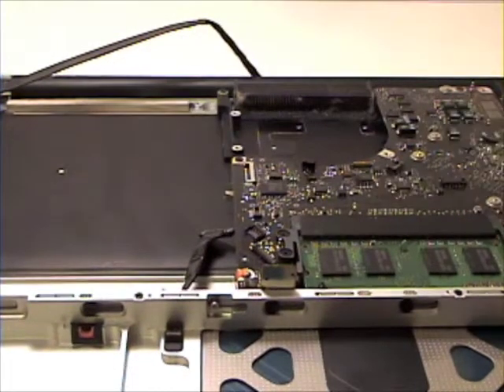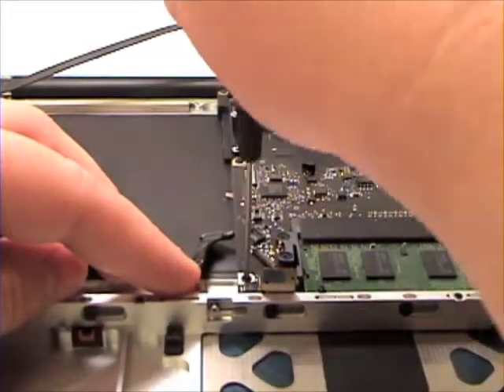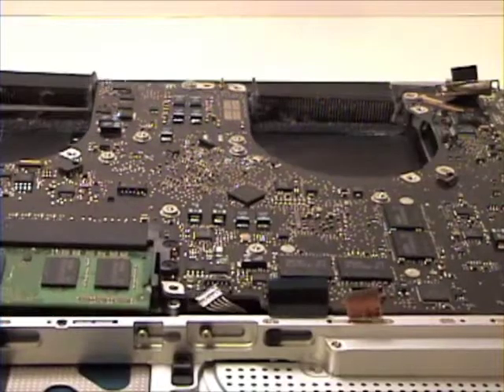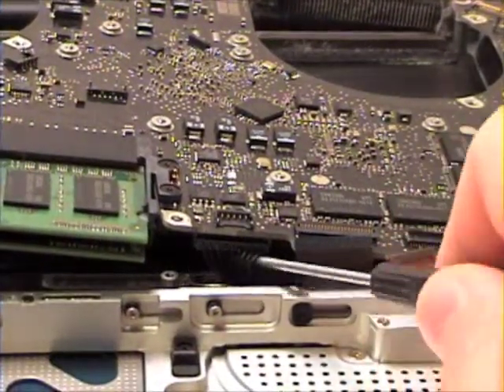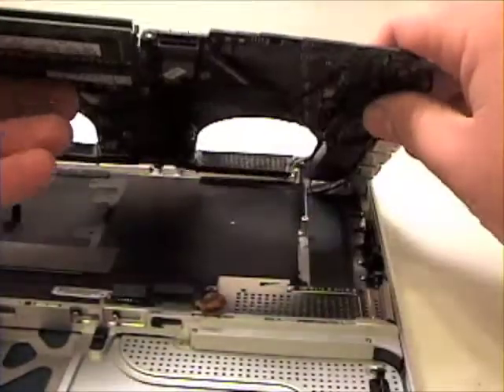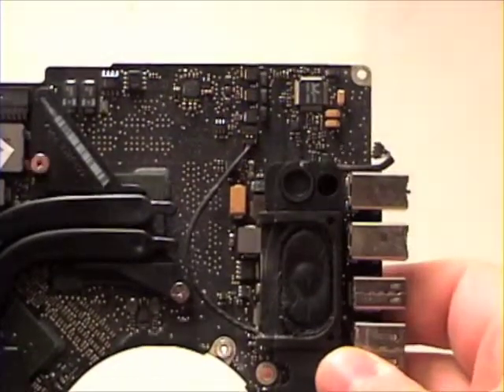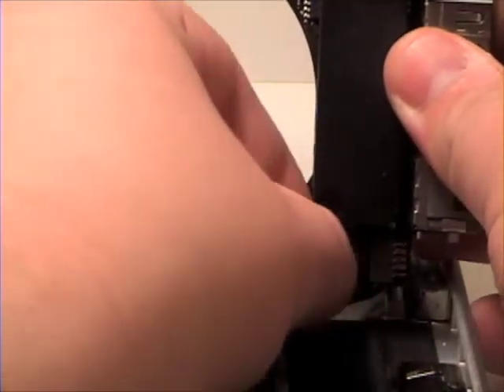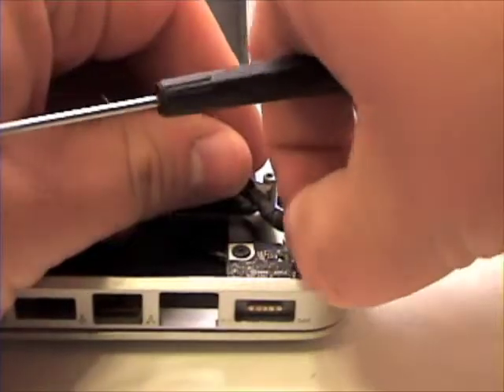How to Remove the Logic Board in a Macbook Pro 15" Unibody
A guide on removing the logic board and magsafe board in a 15 inch macbook pro unibody. for more repair guides.